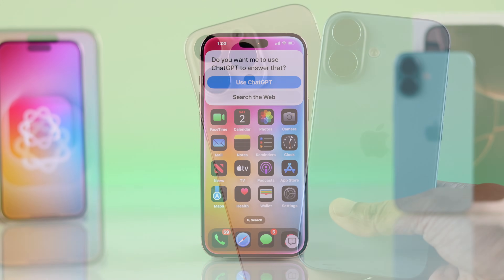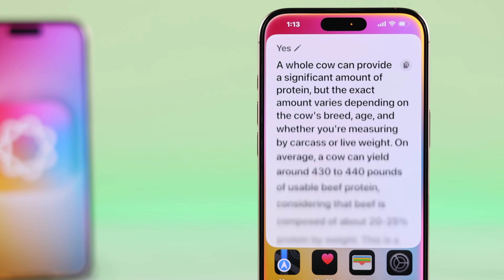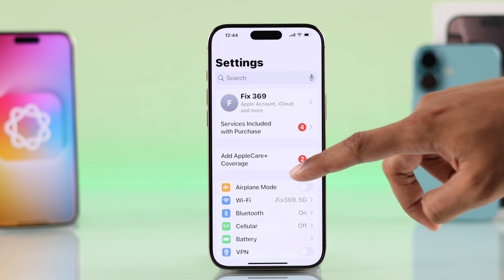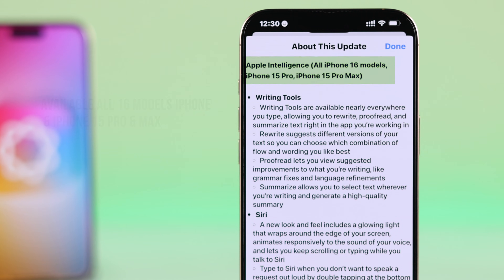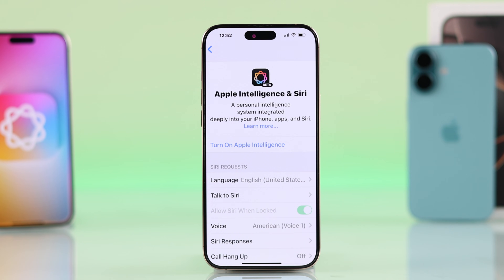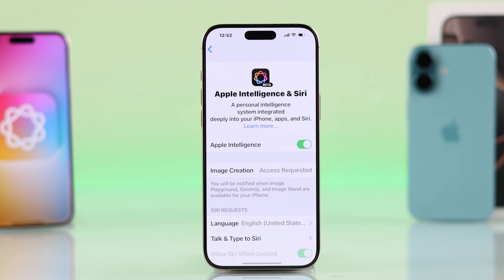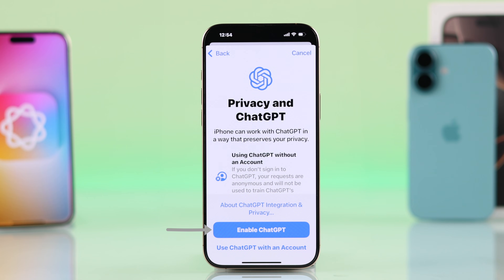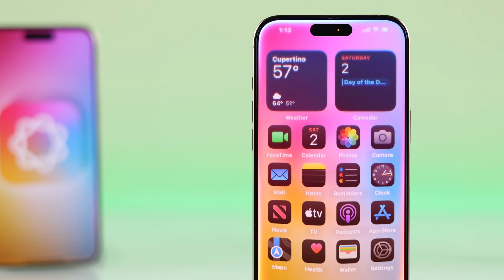How To Enable Siri with ChatGPT on iPhone 16's! [OpenAI]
Do you want to enhance the Siri experience of your iPhone 16 Pro Max/Plus by enabling ChatGPT Powered by Open AI? Now, you can connect Siri with the built-in ChatGPT feature on iPhone 16 series phones, don't know how to set it up? Then this is the video for you.

The Fix369 Team brought you a beginner-friendly guideline to swiftly enable Siri with ChatGPT on iPhone 16 Pro/Max/Plus in 2 easy steps. We will also show you the requirements for using ChatGPT with Siri on iPhone 16 as well.

0:00 Enable Siri with ChatGPT on iPhone 16 Pro Max/Plus
0:17 Prerequisite to get ChatGPT with SIRI
0:37 Step 1: Enable Apple Intelligence
0:59 Step 2: Setup ChatGPT with SIRI